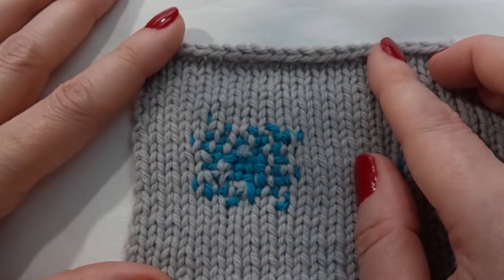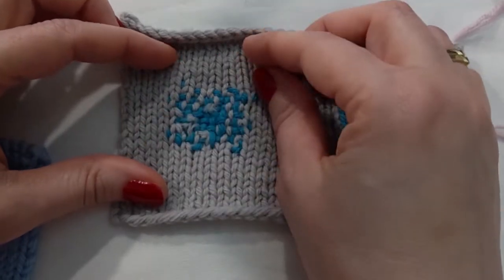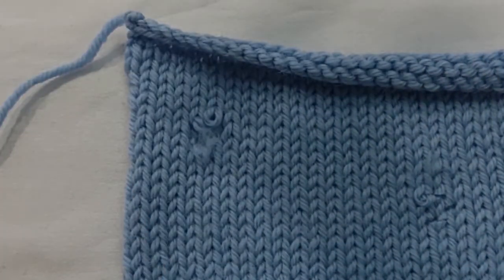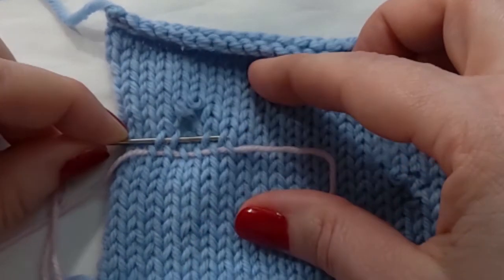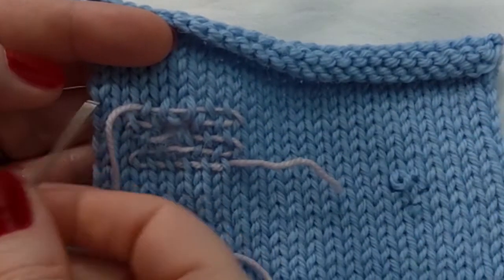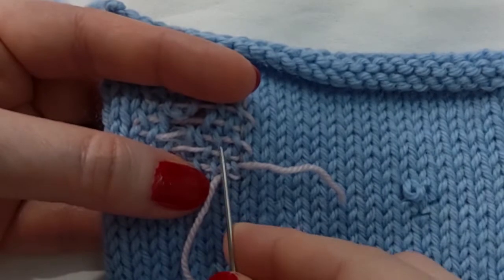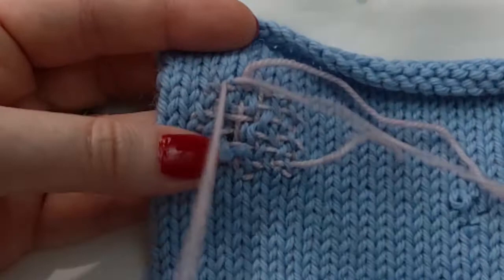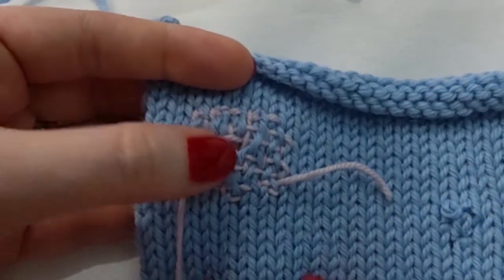FIX IT!! HOW TO: Scotch Darning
How to work Scotch Darning (or a weaving repair). This works on pretty much any fabric, but here we are looking at hand-knitted fabric. (This would also work on store-bought knitted fabric.)